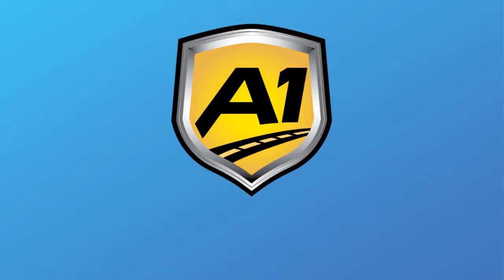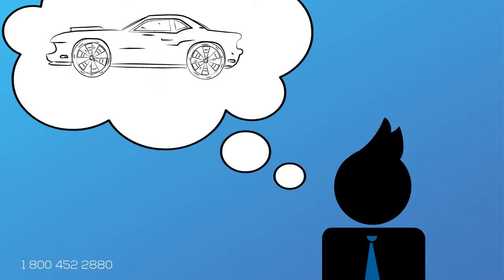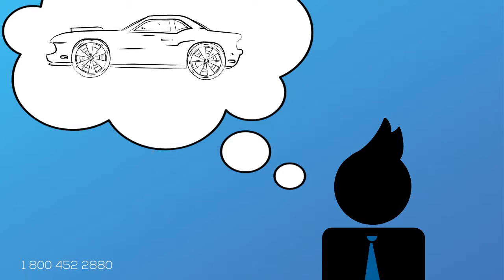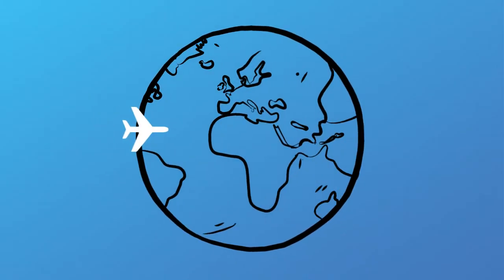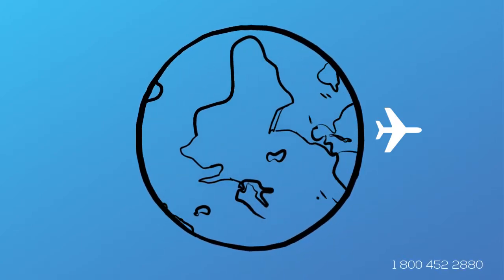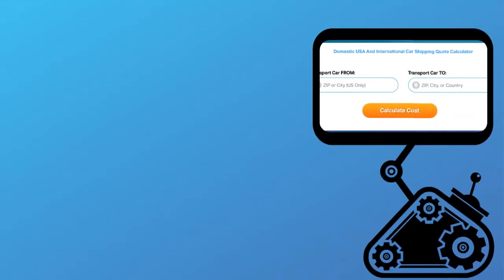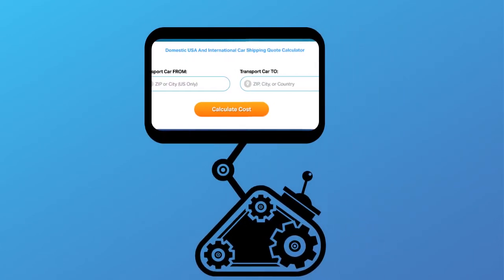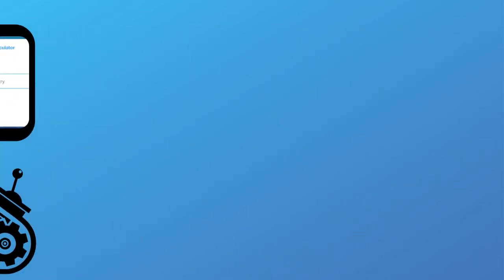Car Transport Rates Texarkana, Arkansas | Cost To Ship.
With over 30 years’ experience of transporting military, luxury, exotic, classic cars and more in and out of Texarkana, Arkansas. A-1 Auto Transport is the premier choice for shipping domestically or internationally to or from Texarkana, Arkansas. Compare Texarkana, AR auto transport prices on our